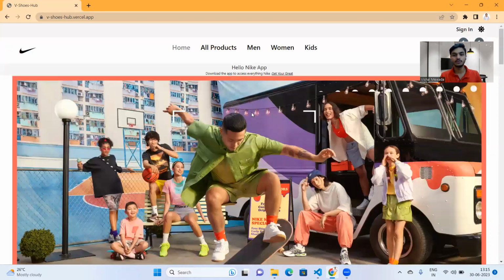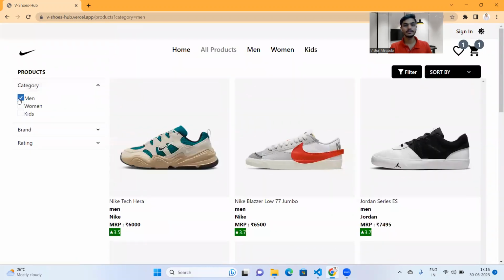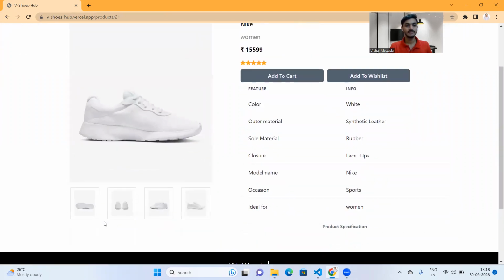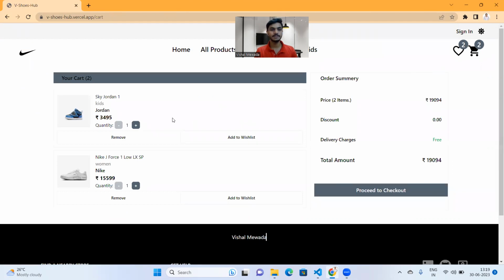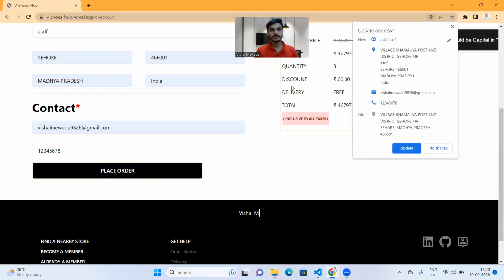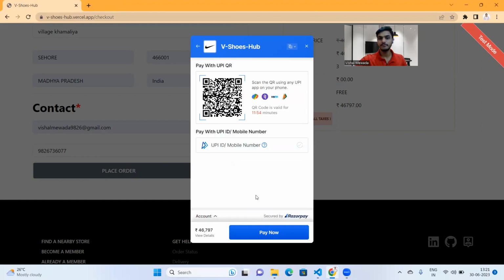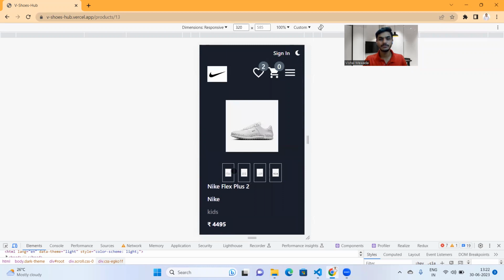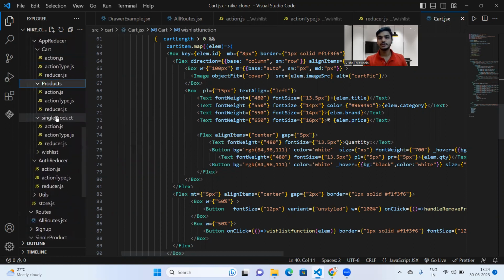How to build a project using Redux ?? What kind of functionality we can give to that ???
Hello Everyone, I have built another Project "V-Shoes-Hub" using REDUX and React. This is a full-fledged web application that is used to buy the latest shoe pairs and It has very great UI for mobile users also, with dark mode functionality.
So Please Checkout it out.

FUNCTIONALITY PART :

1 - Home Page: Having product details and types of categories that are available with some CSS work.

2- Products Page: Having three categories of products men, women, and kids.

3- Filtering part: - Different filters are available like filter by category, brand, rating, and price also. You can also hide the filter button.

4- Login page: - For login, I have used reqres fake API.

5: - Single Product Page: - Details about the product with different images so that you can have better information about it.

5 - The cart page is built under Private Route. so if you want to move to the cart page you have to register yourself or log in to your account. You can increase the no of items and remove them from the cart list

6 Wish List Page: - Shows the items which you have selected to buy later or saved as Favourite items.

7 Checkout Page: for the Checkout page I Have used Razorpay test mode for payment and if the user is login then only he can make the payment else he should have to log in first

Please visit it.